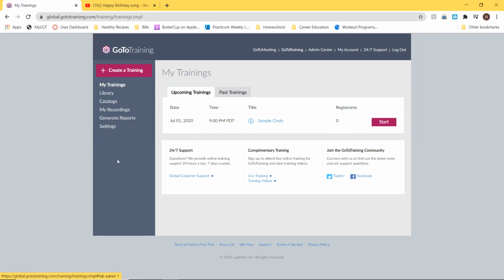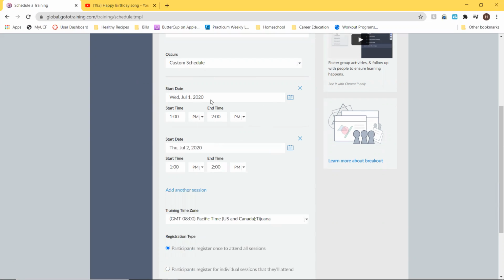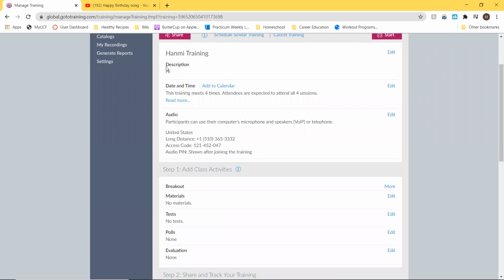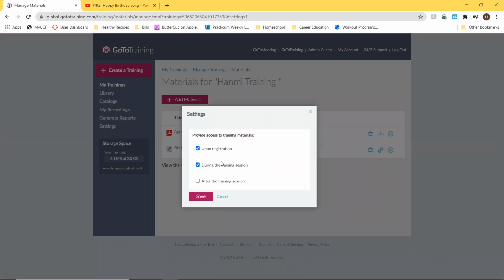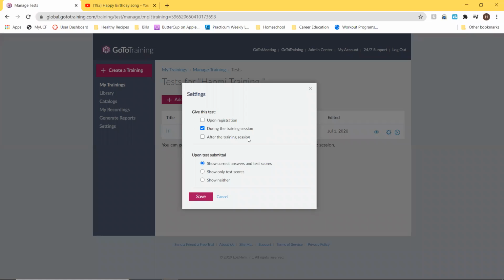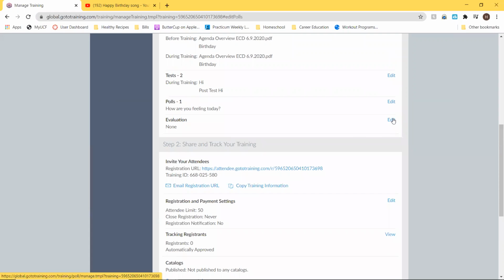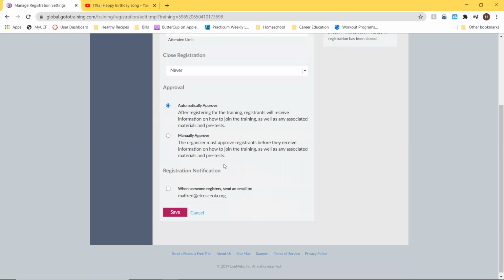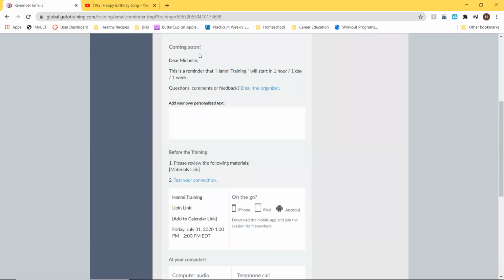GoToTraining Creating a Training